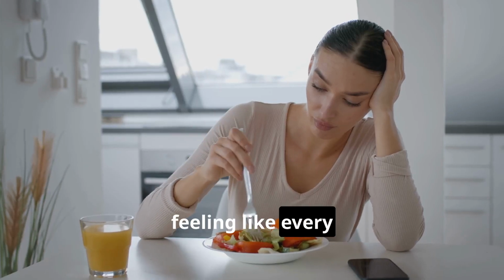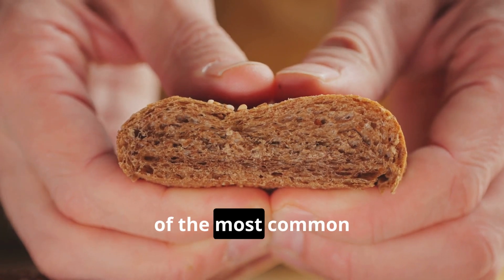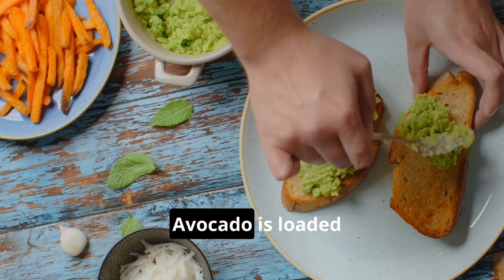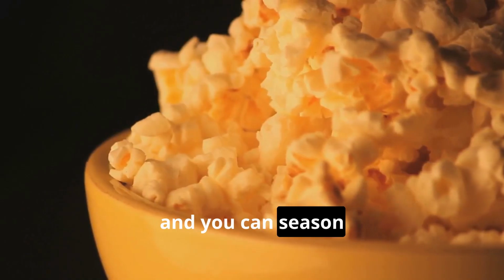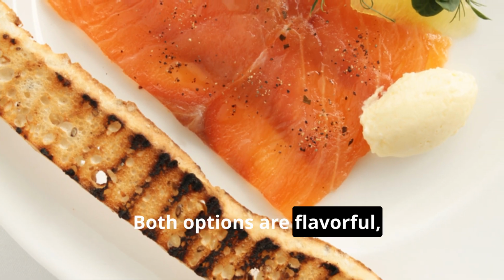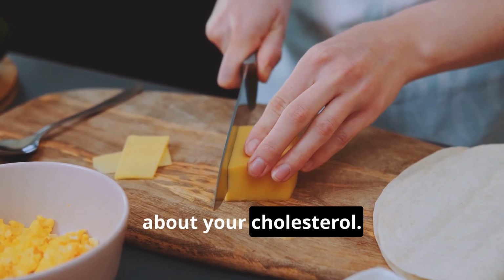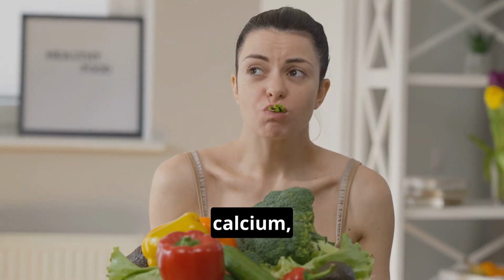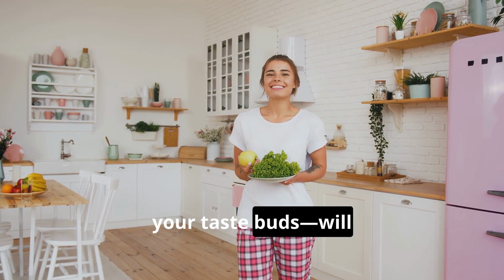Swap These Foods for Lower Cholesterol! Quick Diet Hacks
Upgrade your snack and meal choices with these easy healthy swaps! Start by switching out white bread for whole grain bread to boost your fiber intake and support heart health. Next, ditch butter and spread avocado or drizzle olive oil on your toast for a creamy, nutritious twist. Craving something crunchy? Opt for air-popped popcorn or roasted chickpeas instead of greasy potato chips to satisfy your cravings without the extra guilt. These simple changes can make a big difference in your overall well-being. Try them today and feel the benefits!